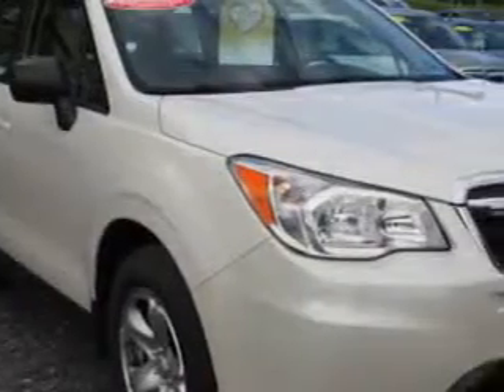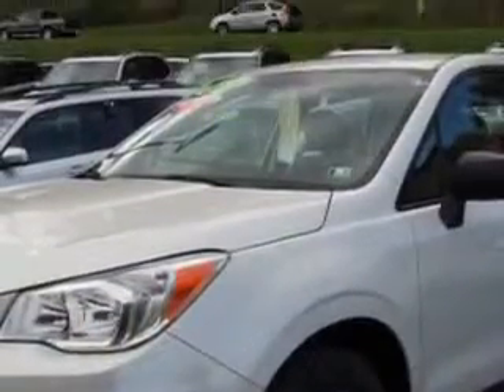2014 Subaru Forester W & L Subaru Northumberland, PA 17857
Subaru Forester Check out this  Satin White Pearl   Subaru Forester Wagon AWD, equipped with a 4 Cylinder engine and a cvt transmission. Enjoy an exceptional 32 miles to the gallon on this great car with features like Air Conditioning - Air Filtration, Air Conditioning - Front, Air Conditioning - Front - Single Zone, Interior, Aluminum Accents, Interior, Metallic-Tone Accents, Steering Wheel, Tilt And Telescopic, Cruise Control, Steering Wheel Mounted Controls, Audio And Cruise Controls, Steering Wheel Mounted Controls, Phone, Suspension, Stabilizer Bars: Front And Rear, Cargo Area 12V Power Outlet, Center Console, Front Console With Armrest, Floor Mat Material, Carpet, Front Suspension Classification: Independent, Front Suspension Type: Macpherson Struts, Overhead Console With Sunglass Holder, Power Outlets, 12V Front And 12V Rear, Power Outlets, Trunk, Power Steering, Electric, Rear Bumper Color, Body-Color, and much more. Enjoy the drive and have peace of mind in this  Subaru Forester. See us at W & L Subaru today!
MILES: 16,180
VIN:JF2SJAAC2EH413035